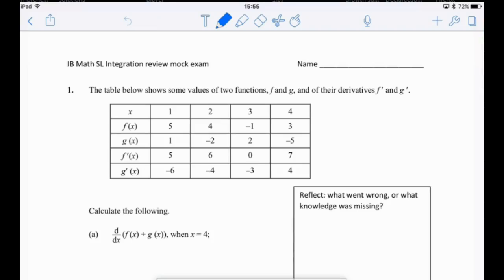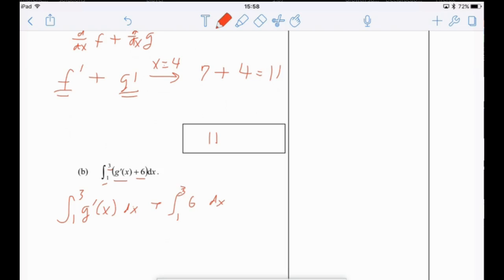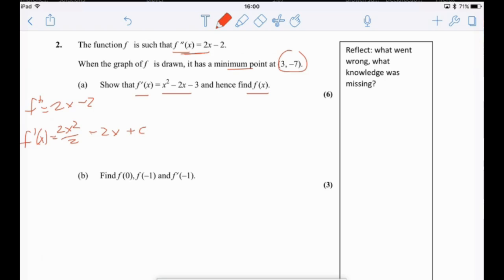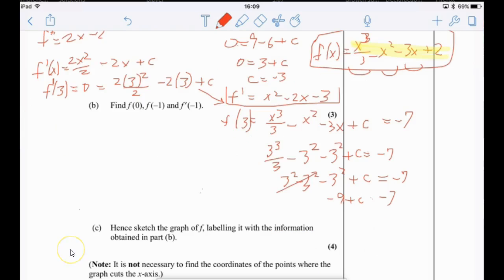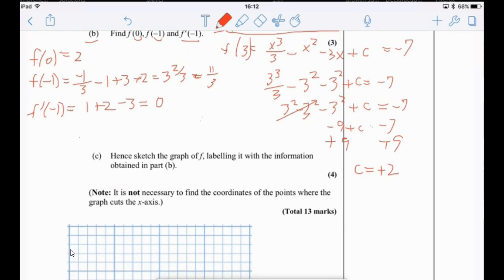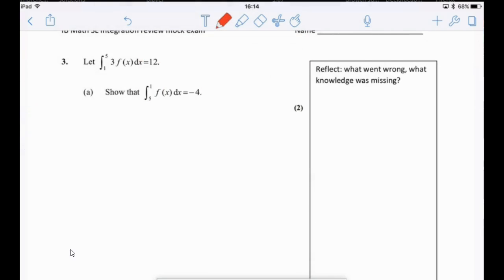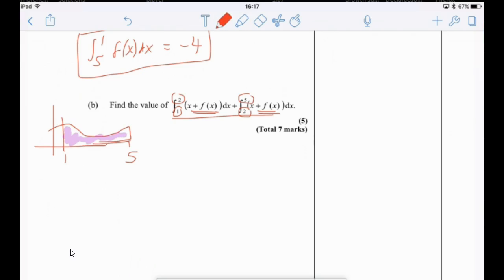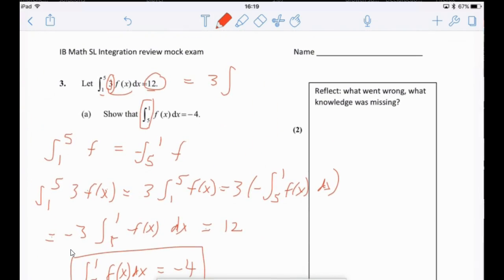Math SL integration review solution